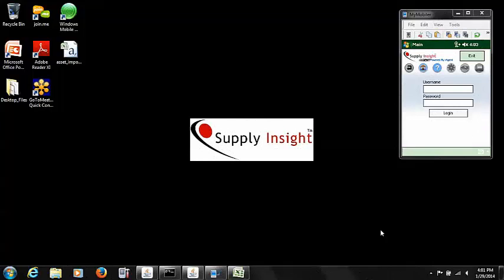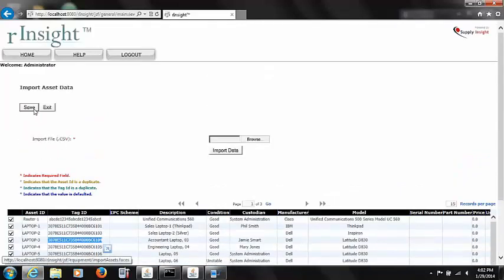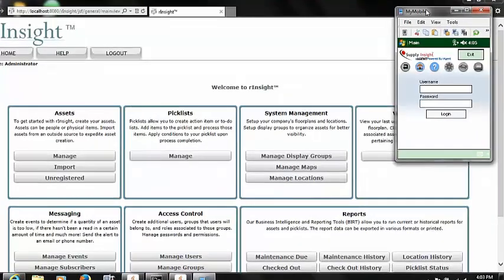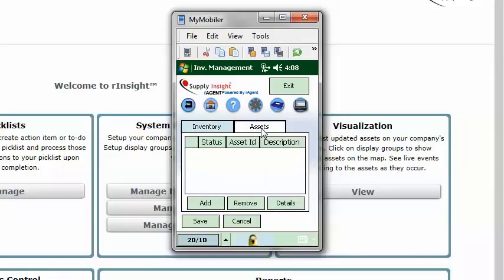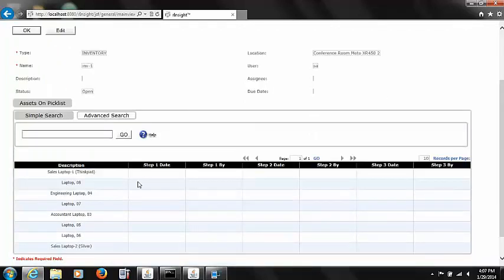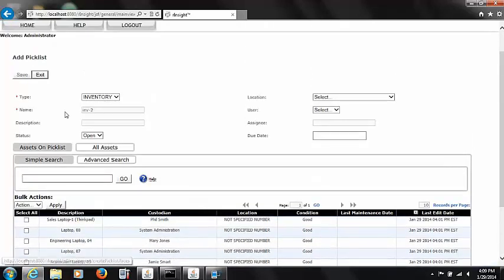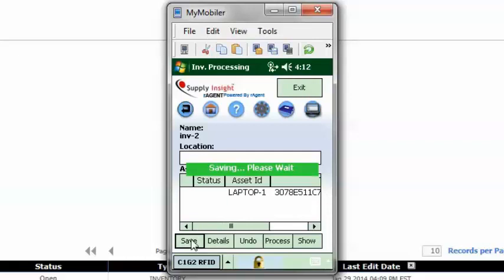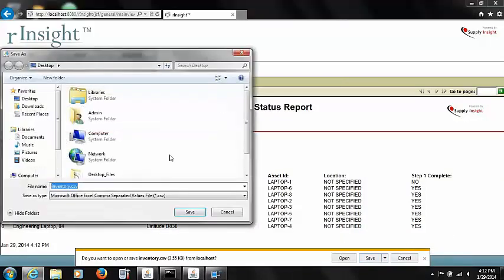Perform an Inventory using rAgent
rAgent™ Mobile is an edgeware application installed on RFID and barcode-enabled mobile devices that provides both tethered and un-tethered access to asset and inventory management processes with store and forward synchronization and workflow customization.